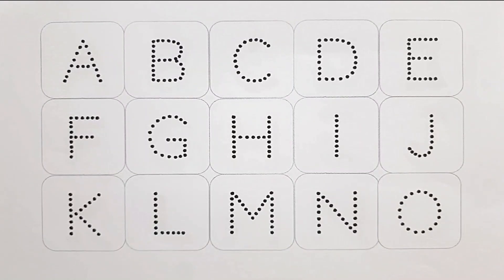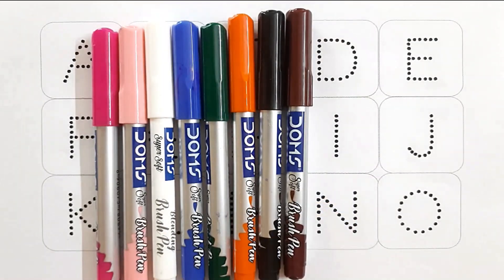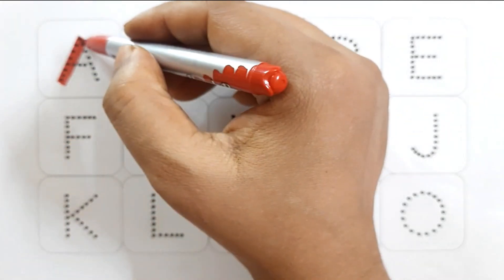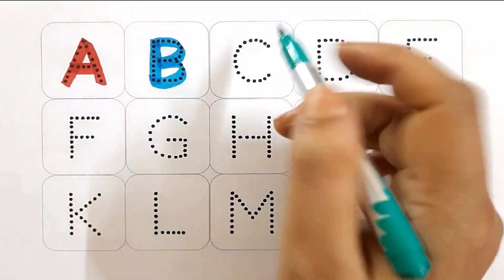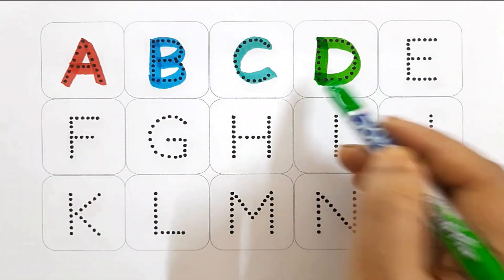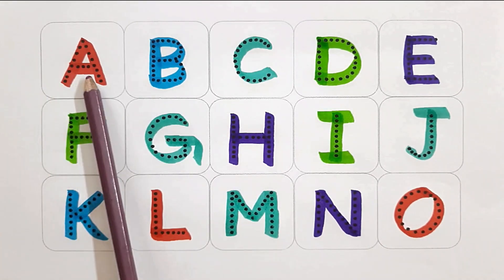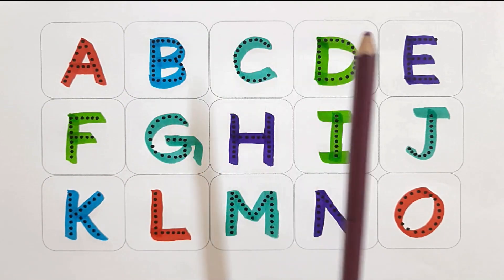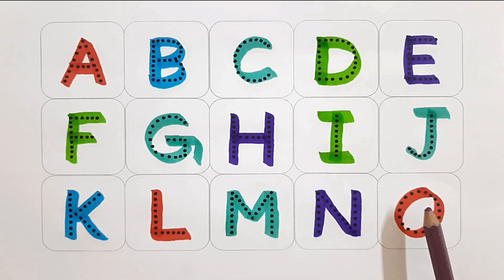Alphabets for kids, abcd, A for Apple, B for Banana, C for Car I English I learn and write alphabet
In this video your child will learn 👉👉Alphabets for kids, abcd, A for Apple, B for Banana, C for Car I English I learn and write alphabet II

abc
abcd
abc letters school
abc song for children learn abc for toddlers
abc song
english alphabet alphabet for kids
alphabet songs alphabet sounds
educational videos for kids videos for toddlers
toddler songs
toddler learning
alphabet songs
alphabet sounds
toddler learning